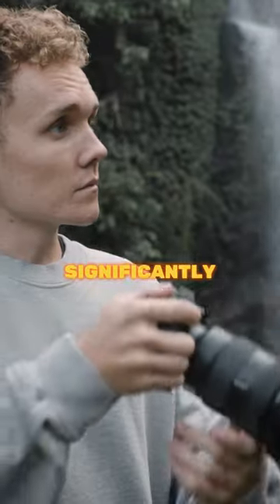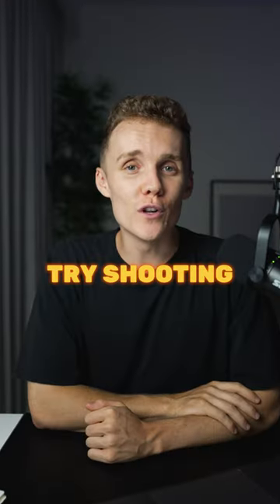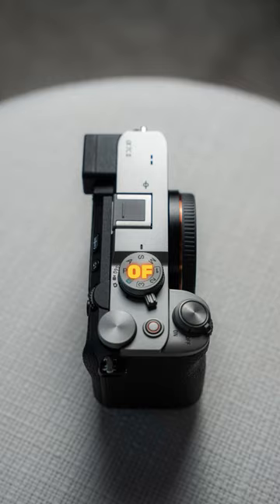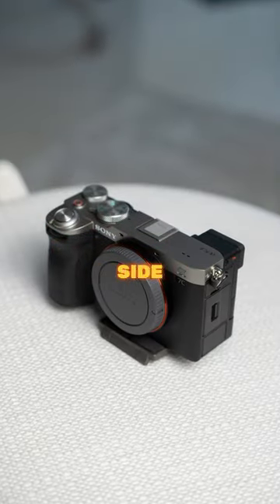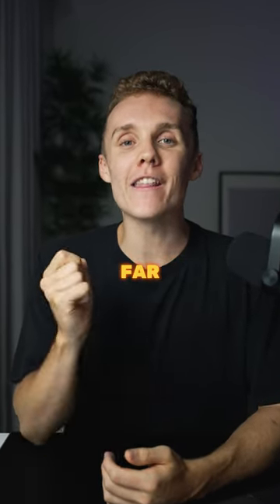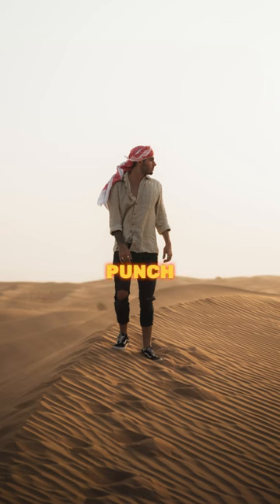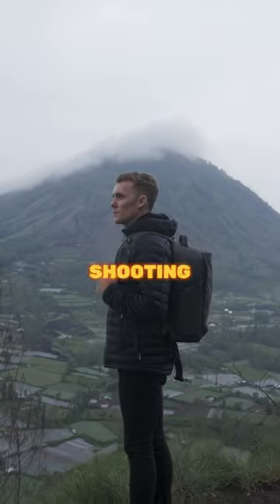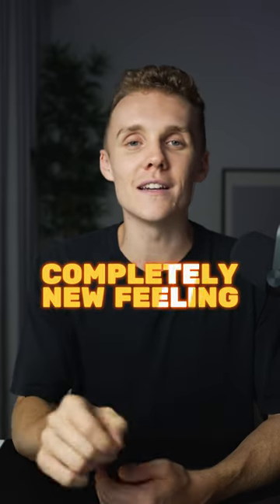Take Better Photos Without Spending A Cent On Camera Gear